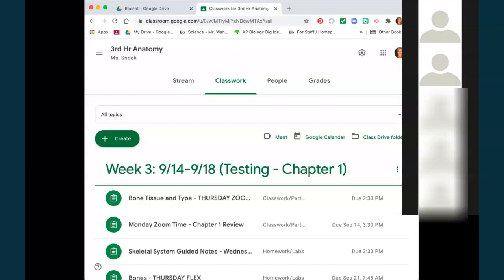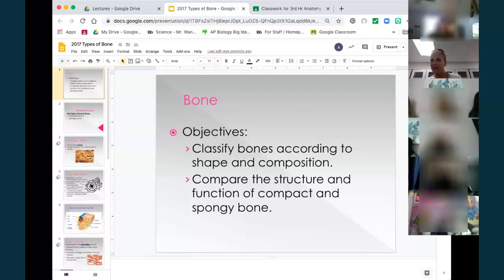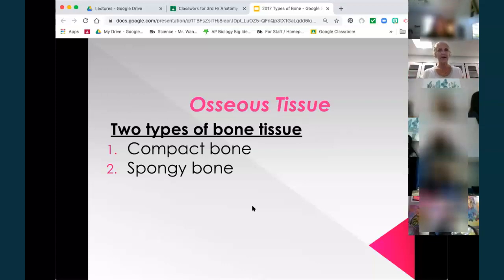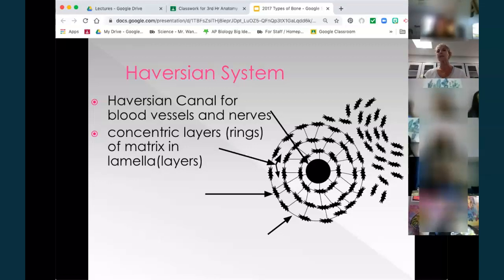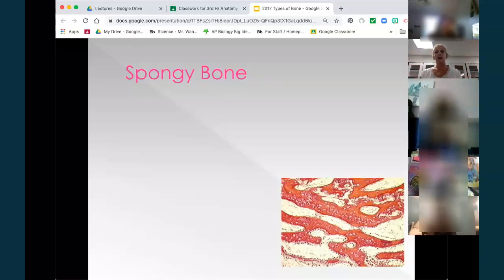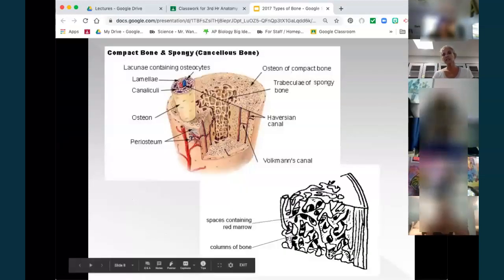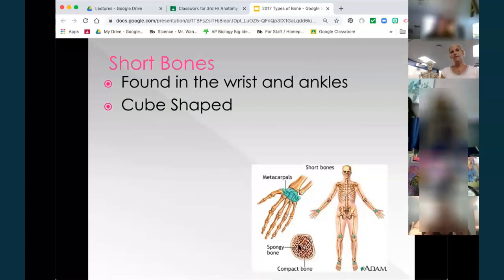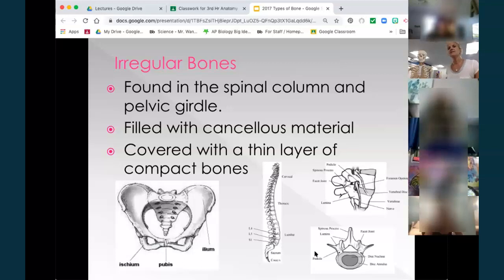September 17, 2020 Zoom - Anatomy Bone Tissue and Type